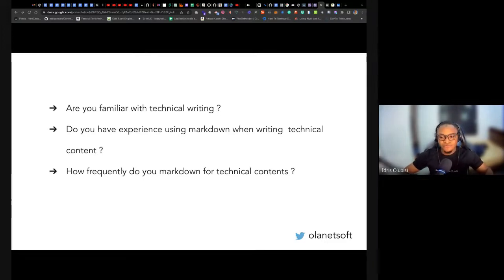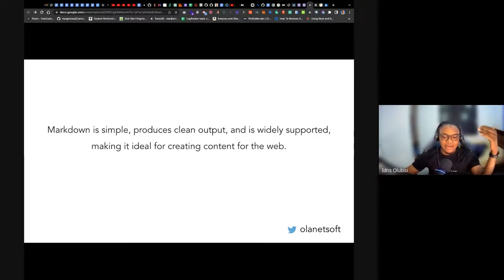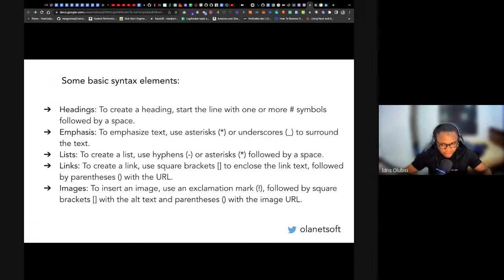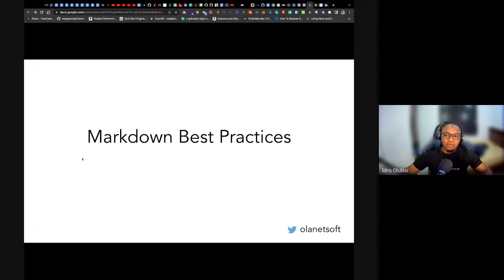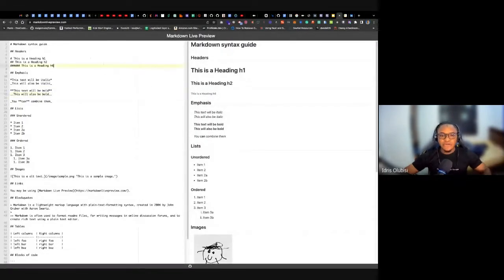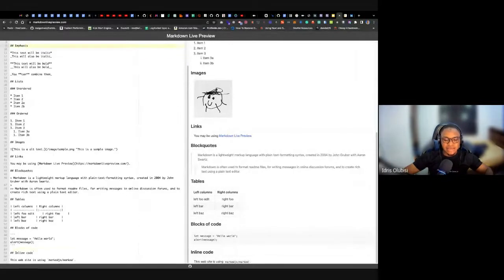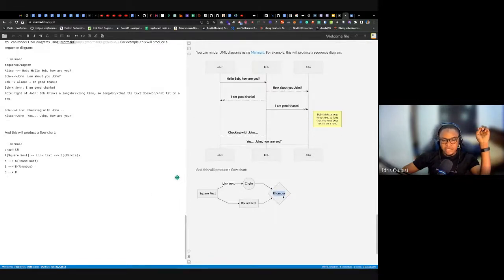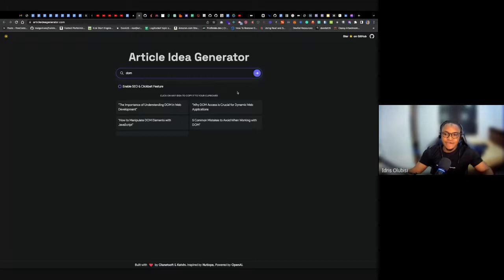Introduction to markdown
This is the ninth call of the technical writing mentorship program cohort 2.
Speaker: Idris
Company: Mara
Topic: Introduction to markdown